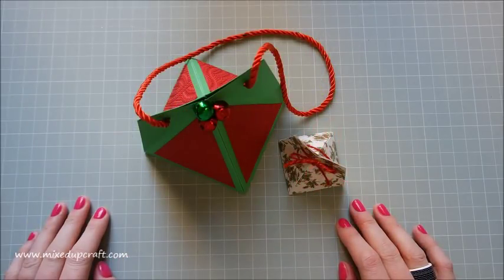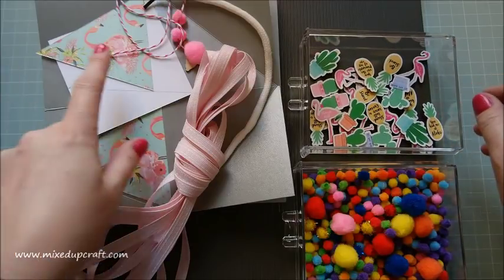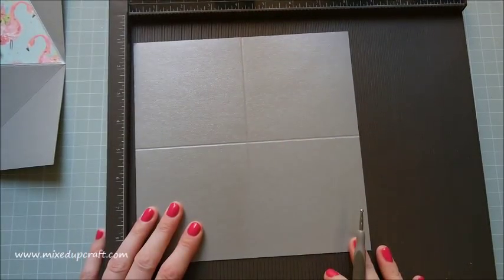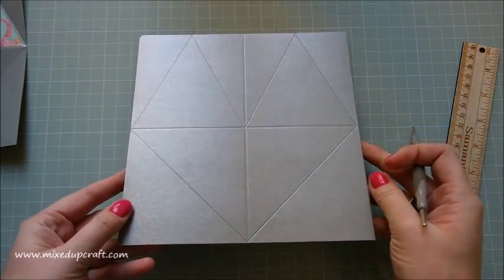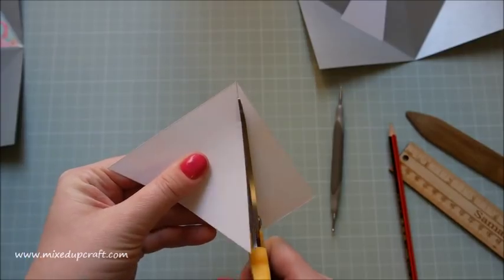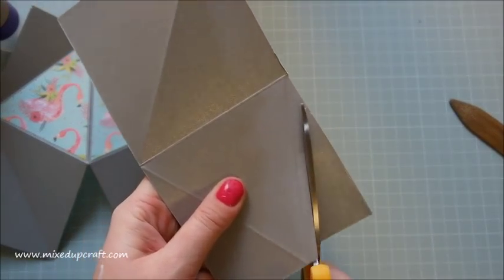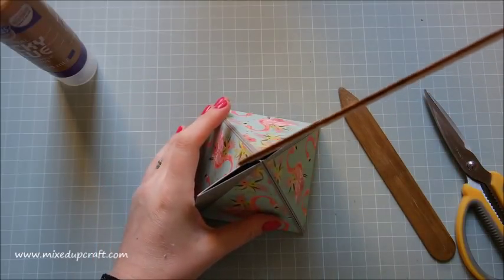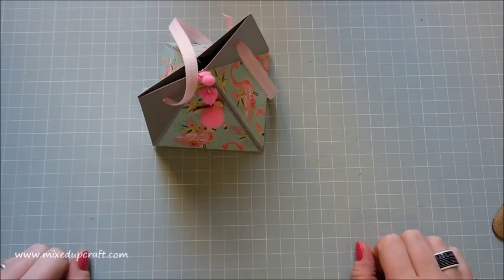Faceted Pyramid Gift Bag | Original Design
In this tutorial, I show you how to make an unusual faceted pyramid gift bag, with my easy step by step instructions you will be able to make this fun project. Full details are listed on my blog post below.

Sam